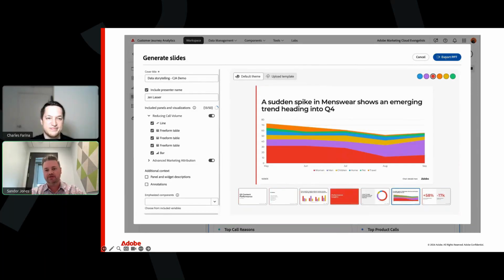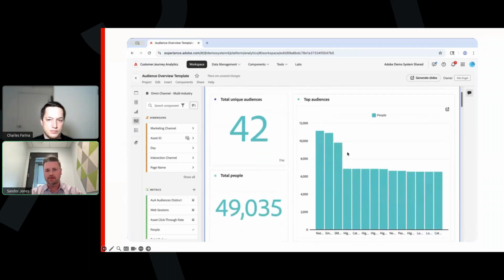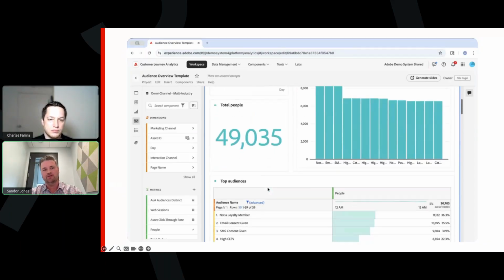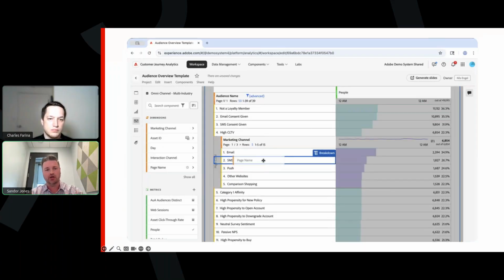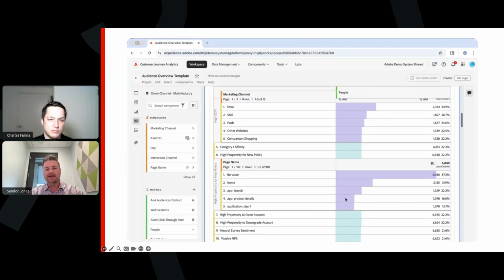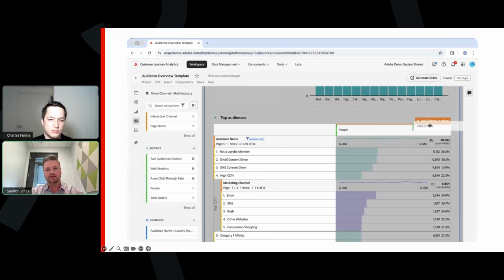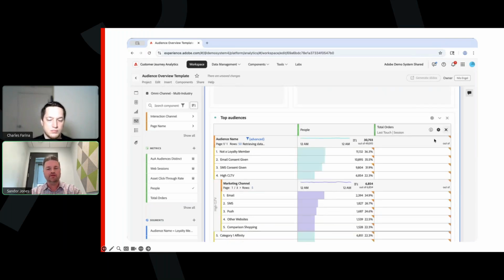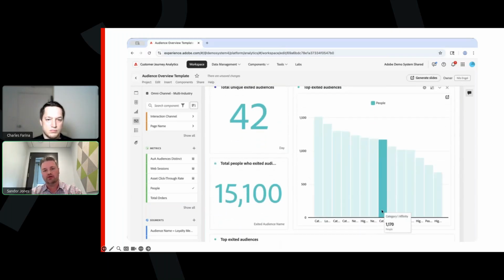How Adobe Customer Journey Analytics (CJA) audience analysis connects to Adobe Real-Time CDP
Understanding your audiences is only half the equation. The other half is being able to act on what you learn and doing it without starting from scratch every time.

In this clip, Adswerve's Charles Farina and Adobe's Sandor Jones walk through Adobe Customer Journey Analytics's audience analysis capabilities and how they feed directly into a continuous activation cycle with Adobe Real-Time CDP and Adobe Journey Optimizer.

Topics covered:

- How audience analysis in Customer Journey Analytics gives you a unified, daily-refreshed view of your audiences directly within your analytics workflow
- How the audience overlap visualization helps marketing teams identify when they're targeting the same users multiple times and how to build more effective, mutually exclusive audience pools
- How Customer Journey Analytics connects to Real-Time CDP so you can publish audiences, analyze performance, refine, and re-activate in a continuous loop
- Why closing the gap between audience analysis and activation is the key to proving the value of your data

If your team is working to get more out of Adobe Experience Platform or thinking about how to operationalize your audience strategy, this is a practical look at how the pieces connect.